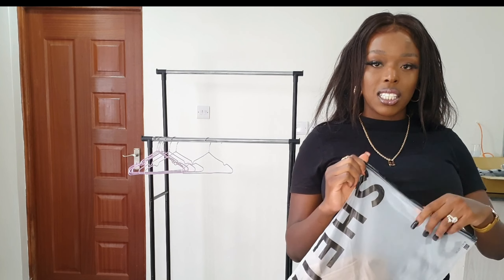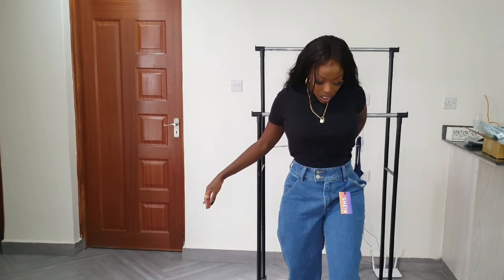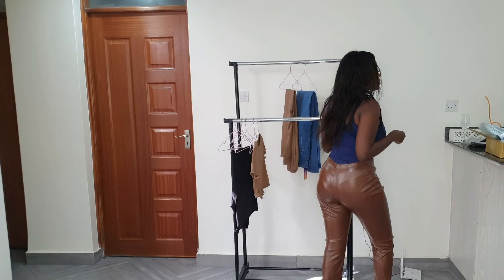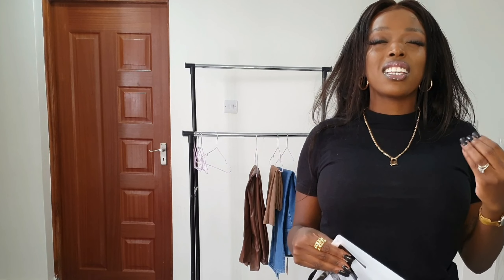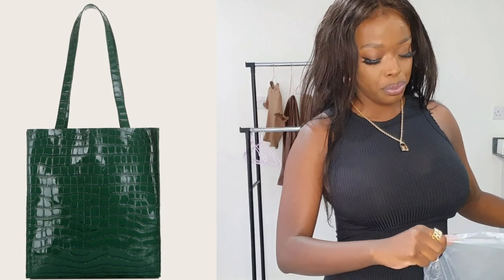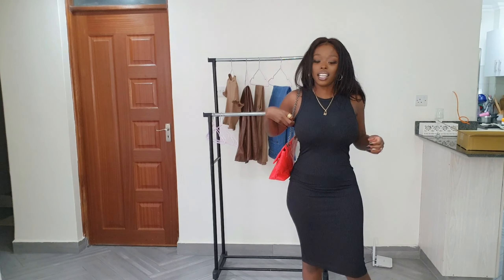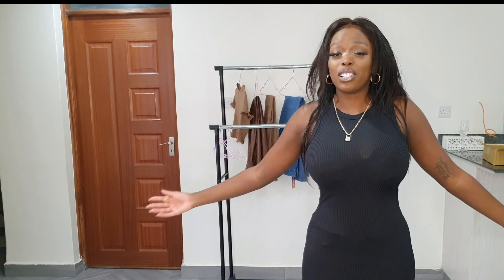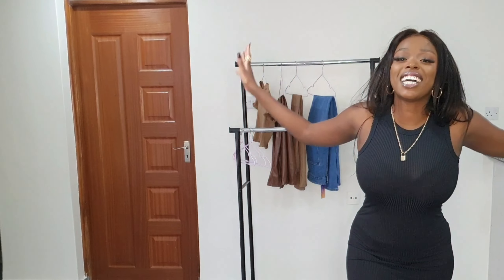SHEIN TRY ON HAUL‼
Hey guys 😊, as promised I have finally delivered a clothing haul.